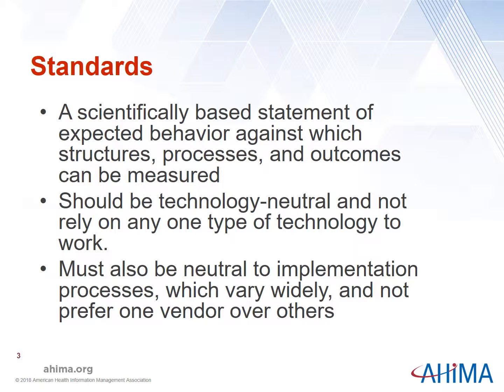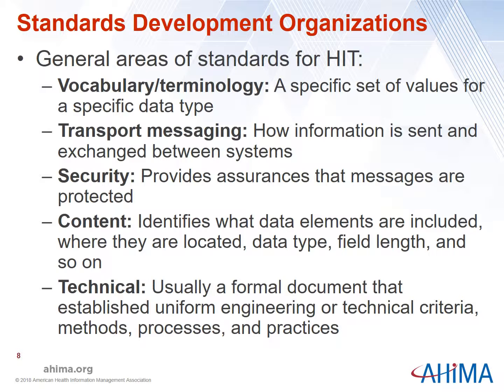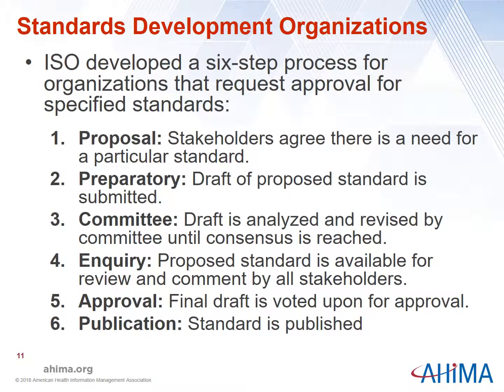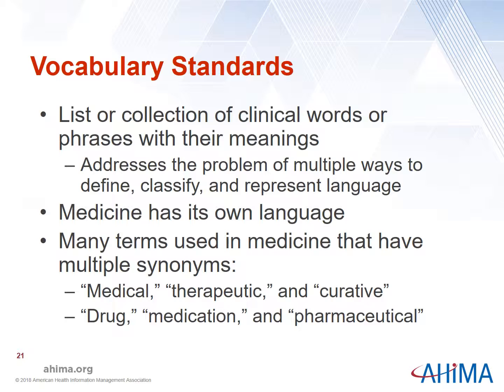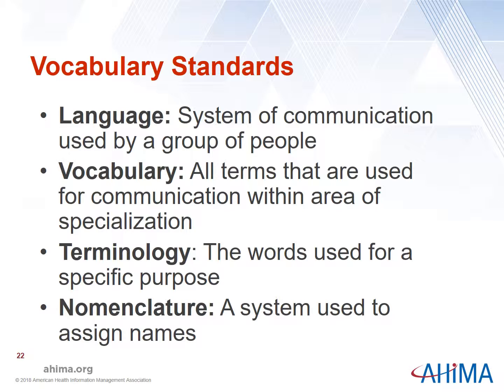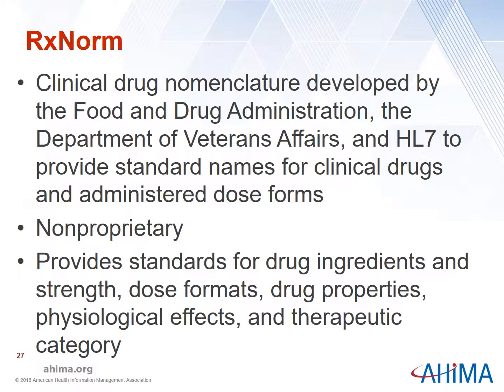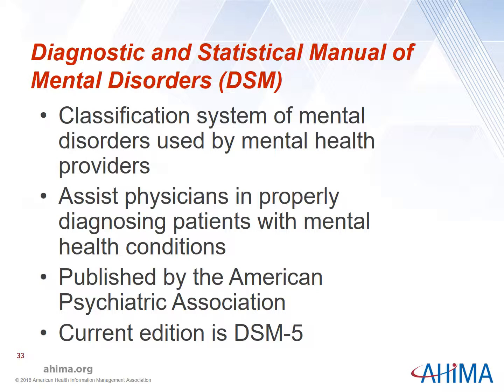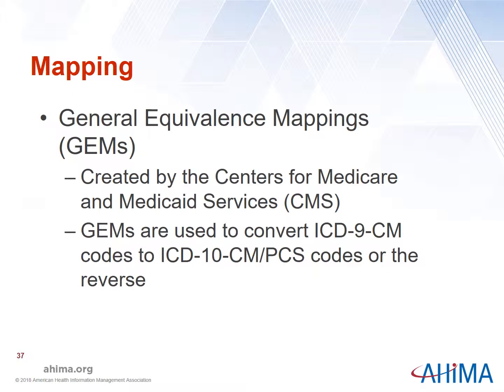Ch 12 Standards with Narration